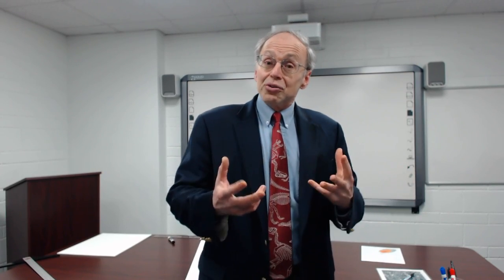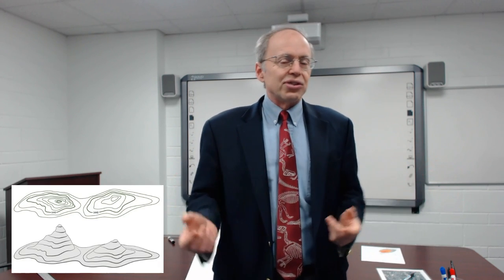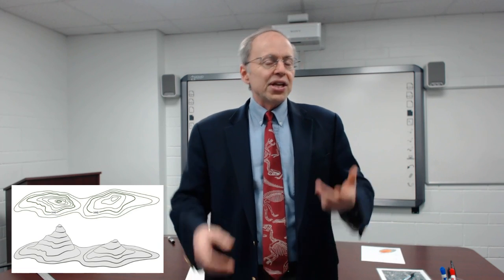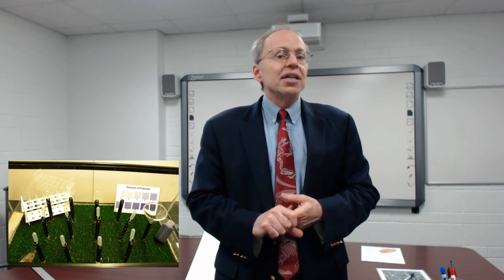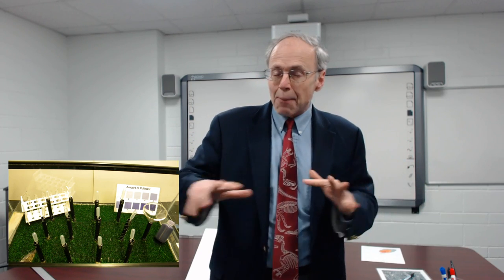Environmental Geology Lab - Week #13 - 3 Point Environmental Game